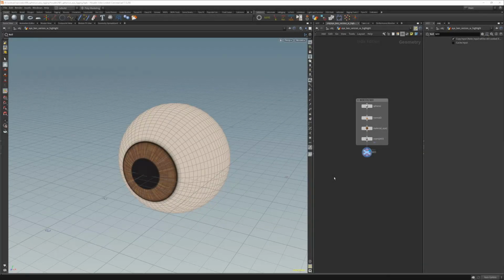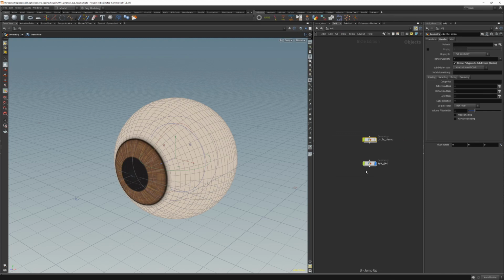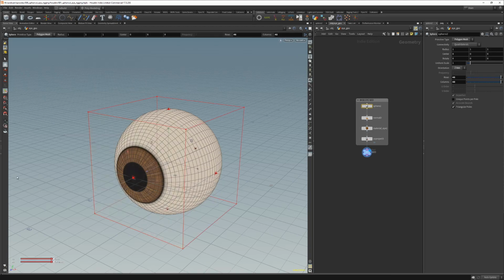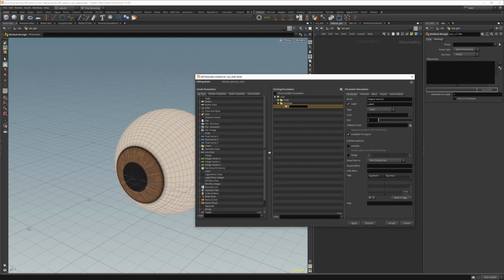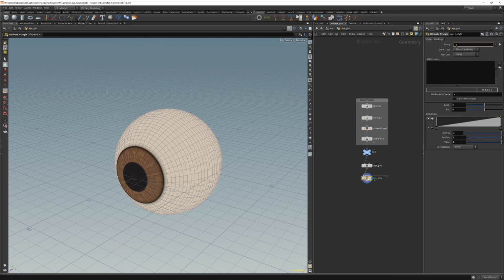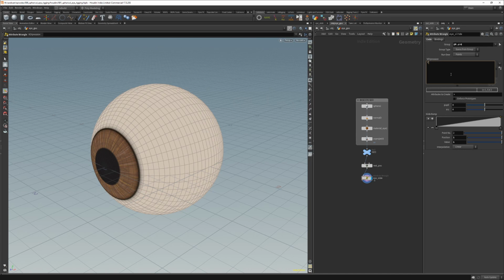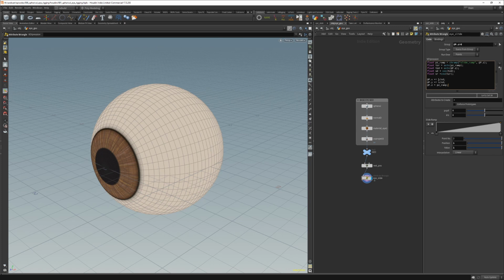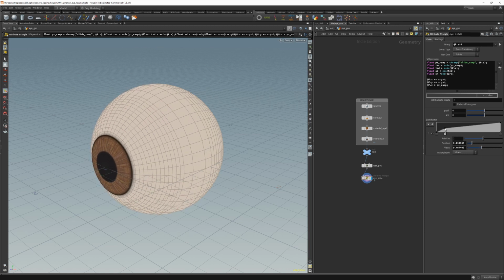Rigging a spherical eye in Houdini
A look at how we can rig the eye in Houdini by using VEX.

00:29 - Basic Concept
01:11 - Eye Geometry
02:11 - Deformer